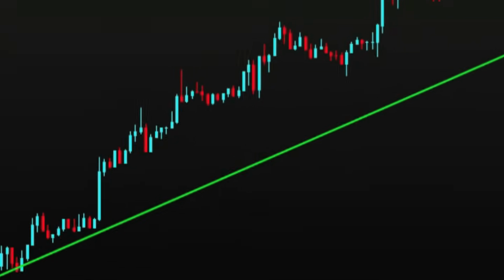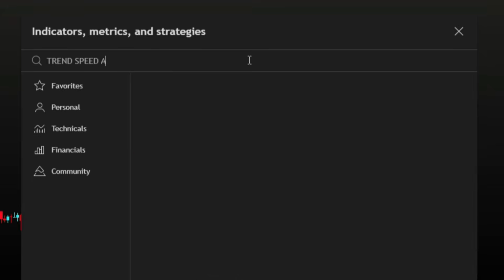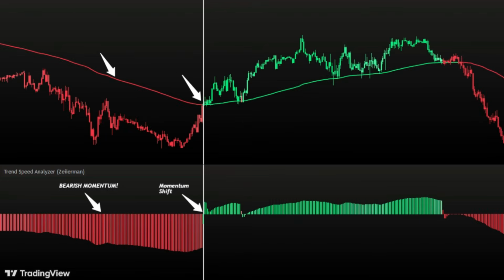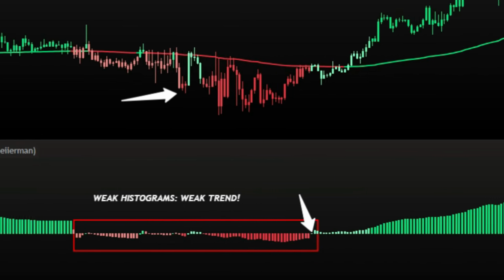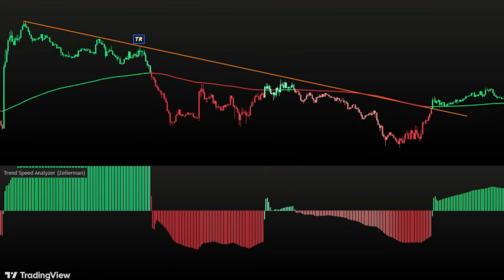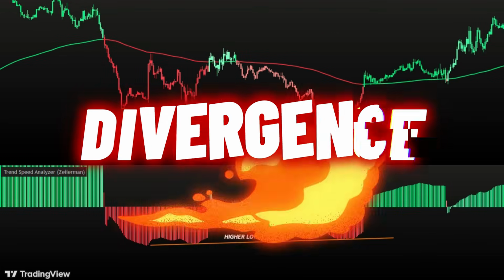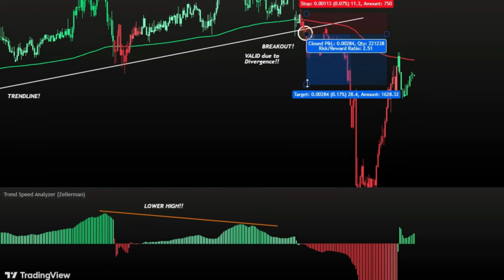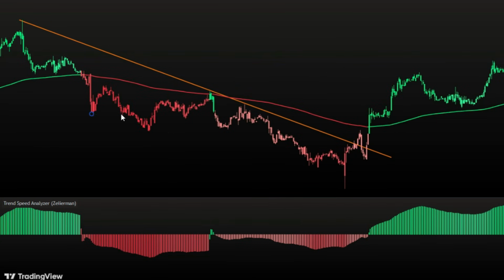Powerful 2-in-1 Indicator on TradingView Helps Minimize False Signals!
A Powerful Scalping Trading Indicator on TradingView is introduced in this Video. This Potentially accurate TradingView indicator has an oscillator which shows market Momentum and a trend following line. The Breakouts From the Trend Following Line can be a high-probability Signal. Combined with basic Price Action Techniques it gives Potential Enter and exit signals. Master Technical Analysis along with Risk and money management to be able to minimize risks on any Swing Trading / intraday trading strategy. Though, Trading and Scalping on Forex, Stocks and Cryptocurrency has a high Risk all the time!
-Phoenix Trades Academy Telegram for more educational stuff (no financial advice):
Song: Nightlapse
Composer: Arthur Vyncke